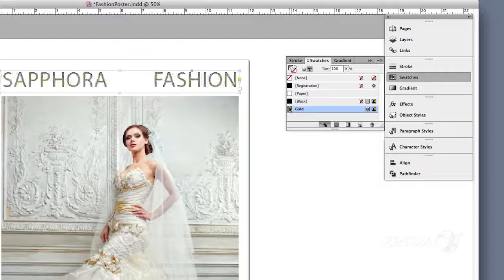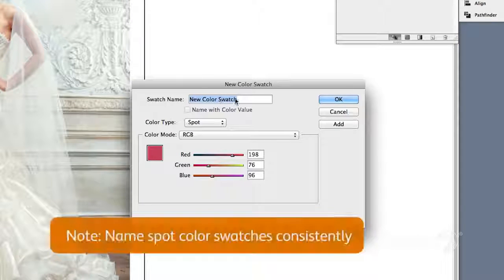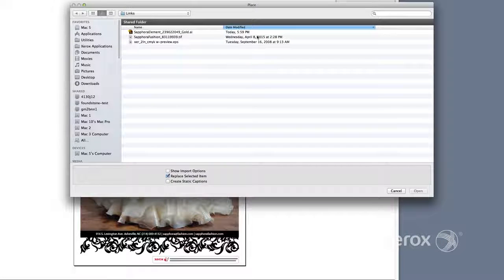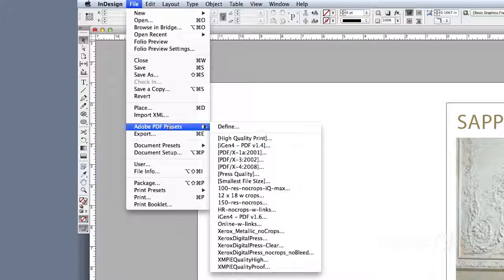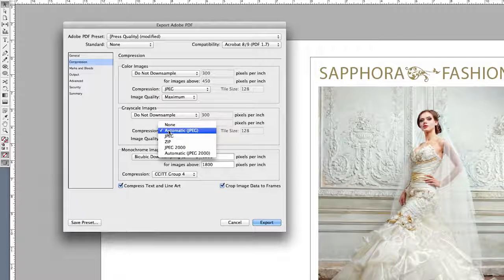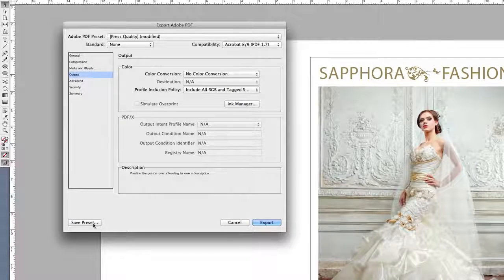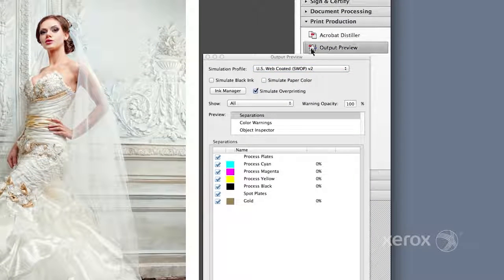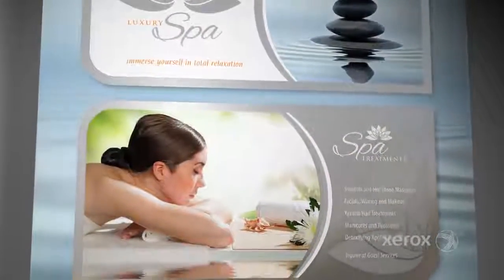Print to Impress with Xerox® Metallic Specialty Dry Inks on the Color 1000i Press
The easy, effective and affordable way to add real metallic effects to any digital print projects. Learn how to set up a fashion poster for printing with metallic dry ink on the Xerox® Color 1000i Press using Adobe® InDesign.

Serving California since 1988, Image Source is America's' #1 Xerox Agency. We carry a full line of Copiers, Multifunction, All-in-One Printers and more.